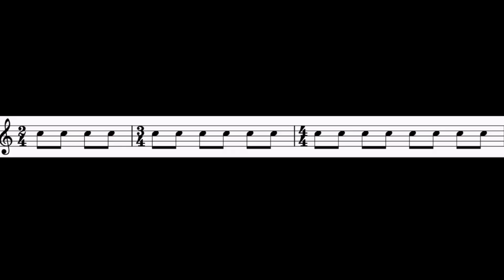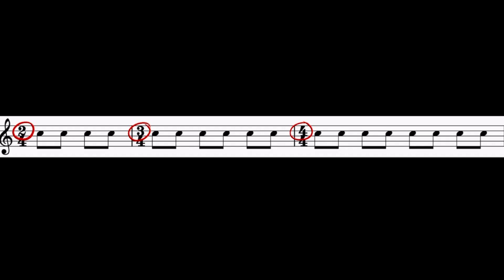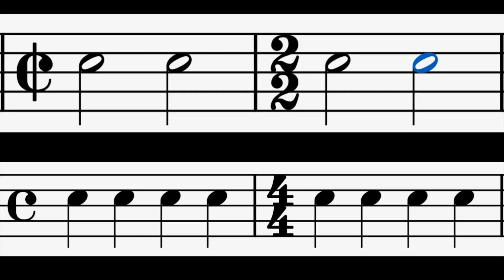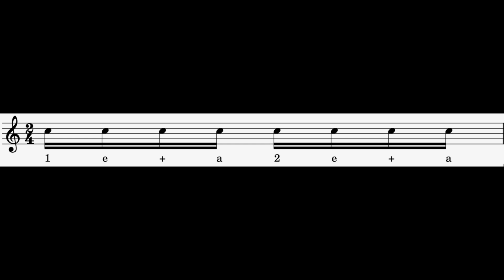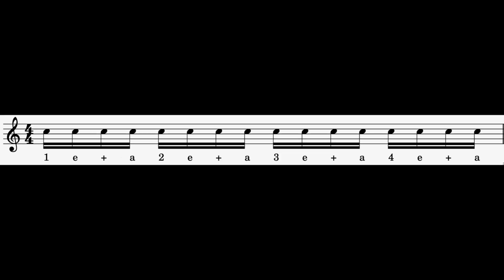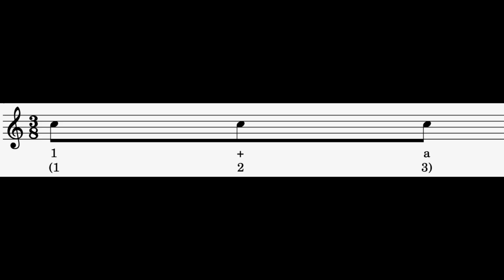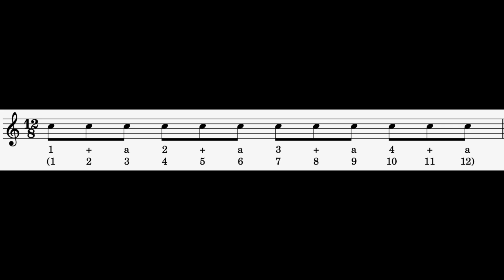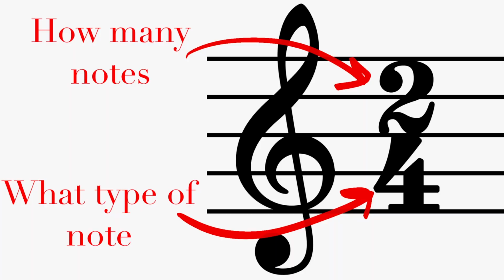WHAT are time signatures?!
In this vid we go through how to count different time signatures and what they actually mean! You can download my cheat sheet with all the time signatures we go through from my

As always, let me know if you have any questions! Happy counting :)